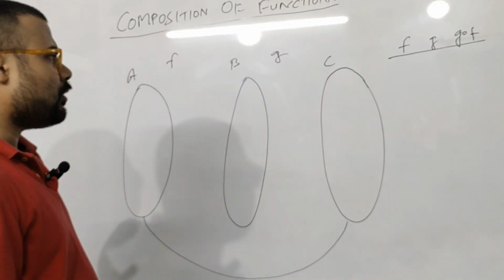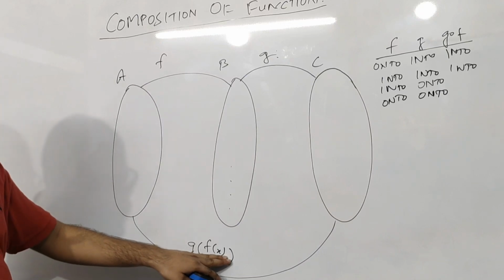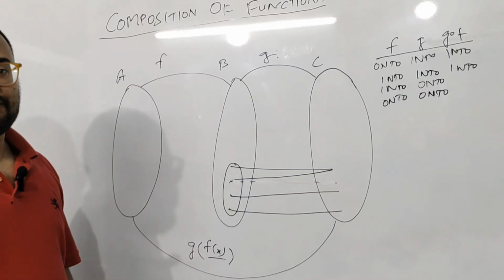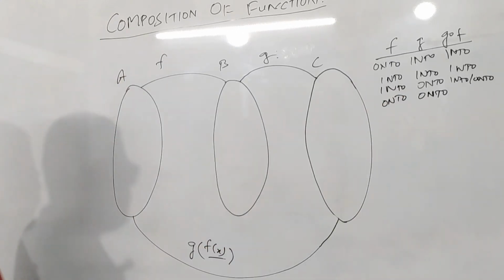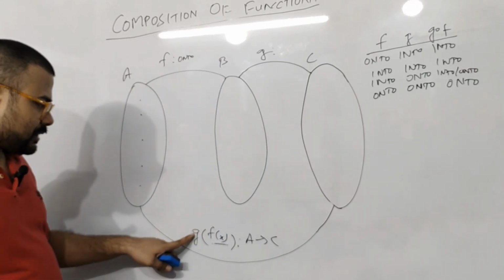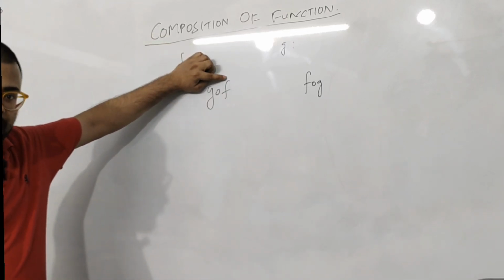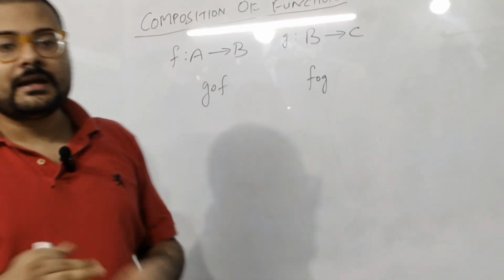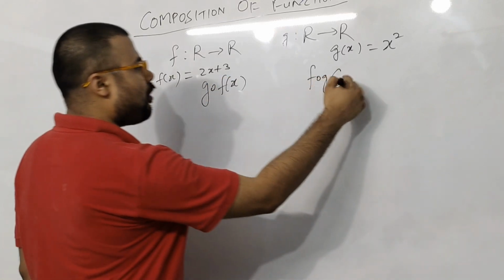Calculus : 8) Composition Of Functions Part 2